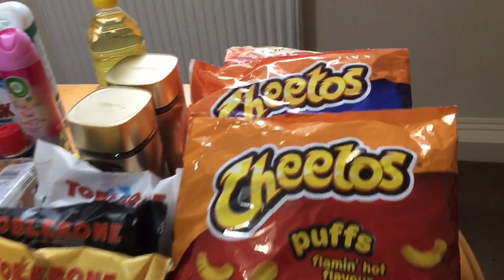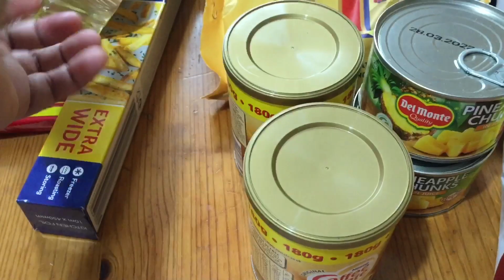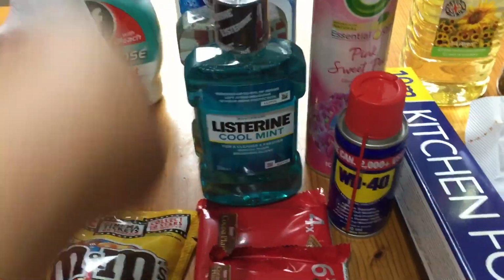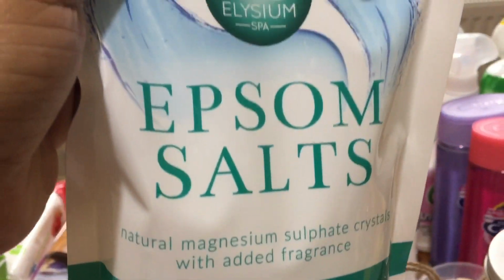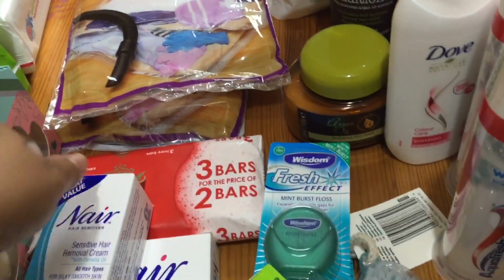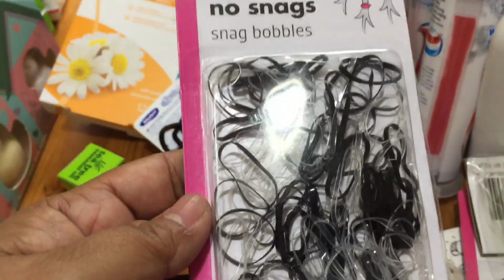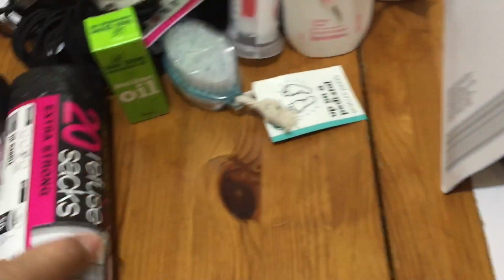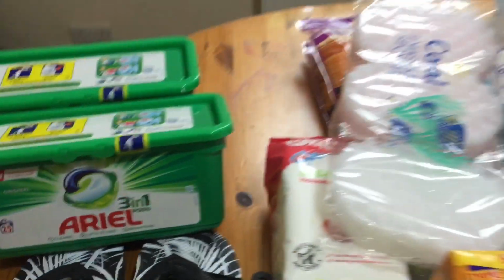£100 Poundland Challenge | Spending £100 In Poundland | Poundland Haul | 2019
My sister-in-law (Michelle) and I went to Poundland to buy £100 worth of products that we commonly used at home and foods that we consume in a daily basis. Most of their items cost £1, though not all.